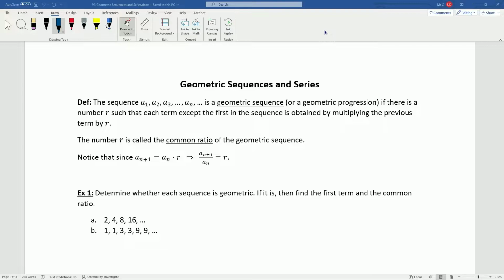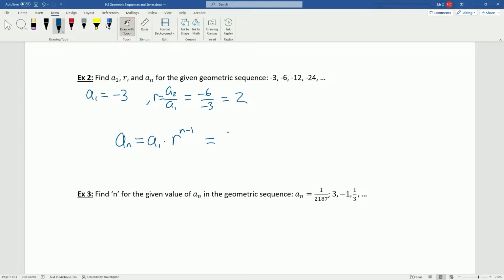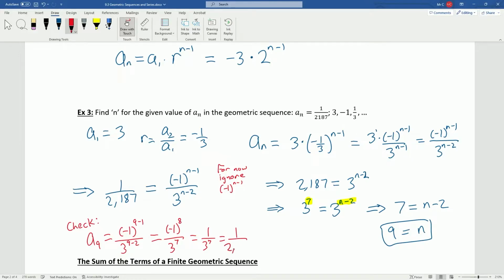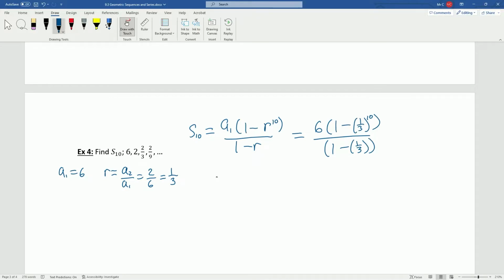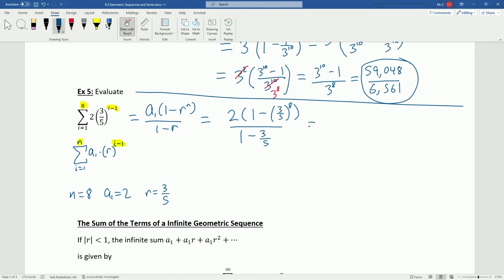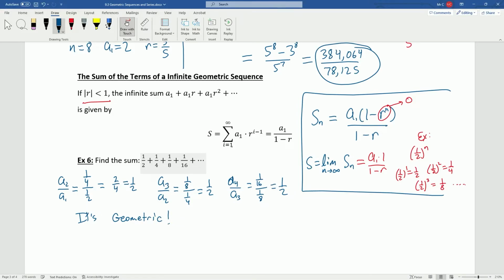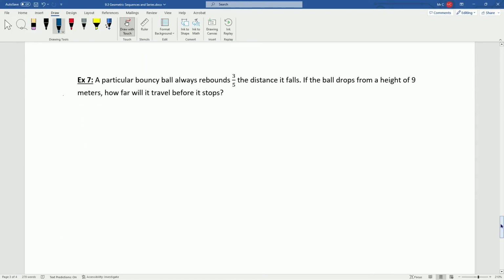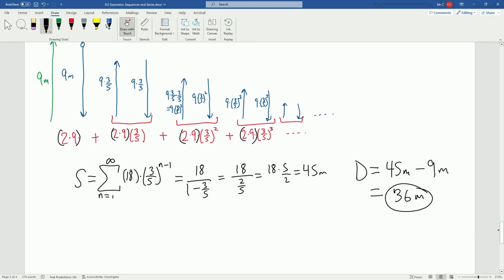Geometric Sequences and Series